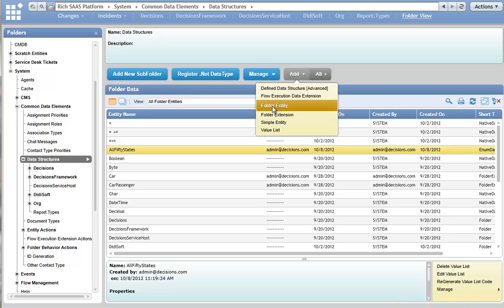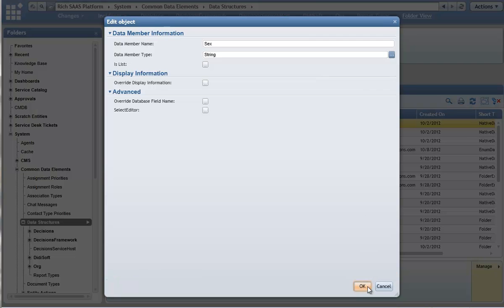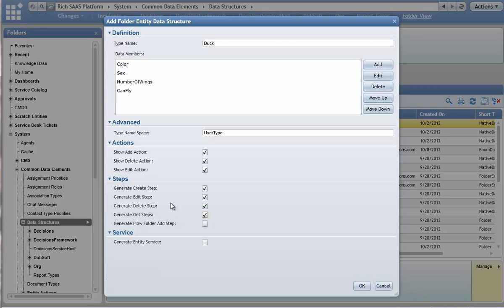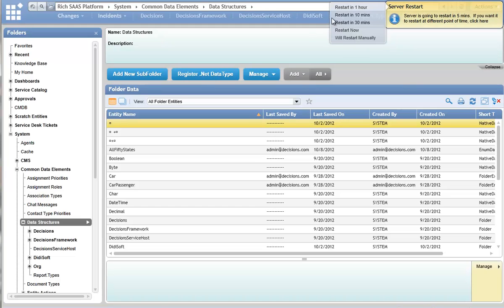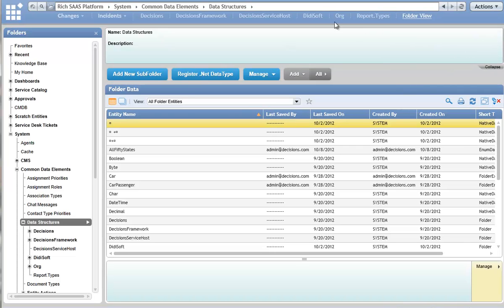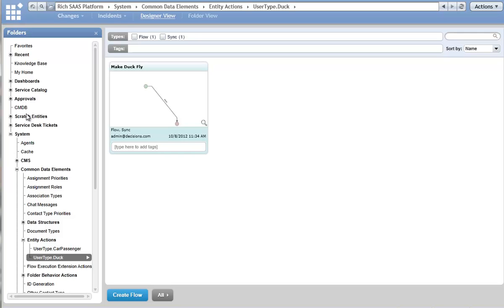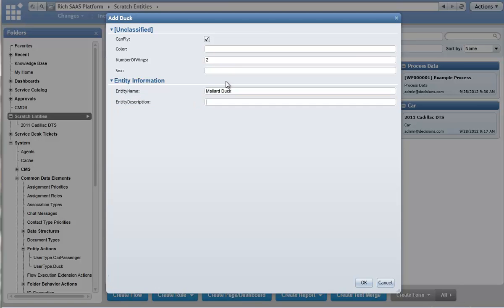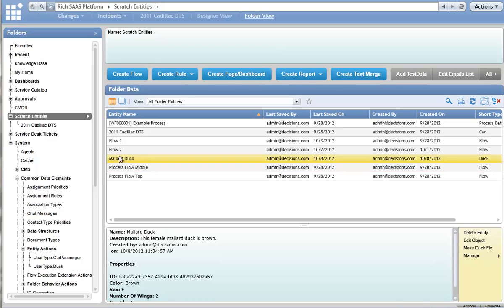Creating and Using Folder Entities